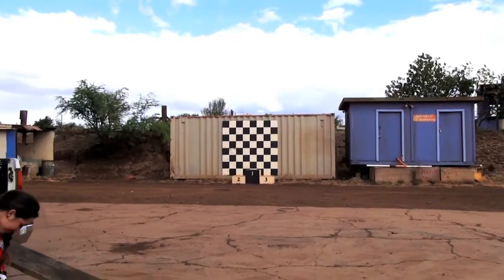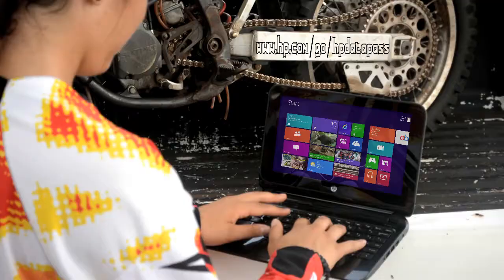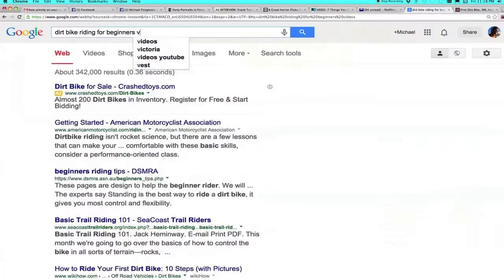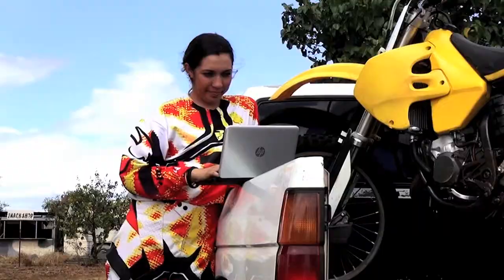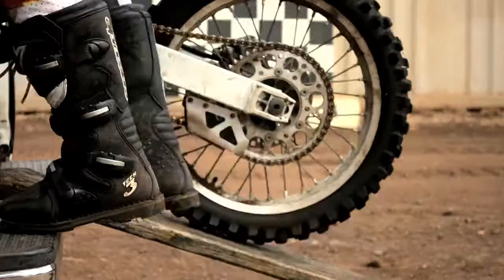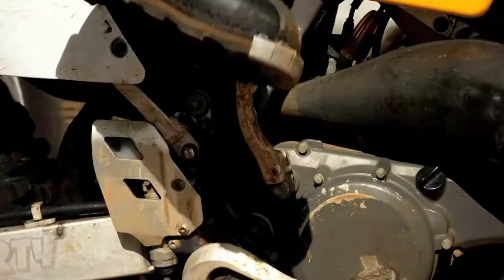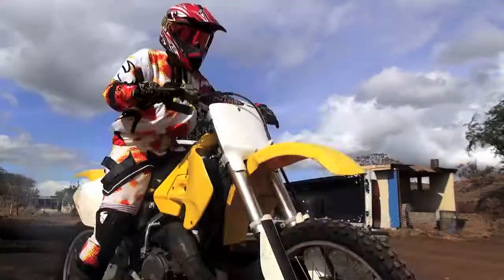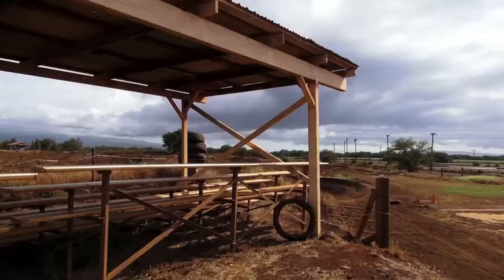:60 DIRT BIKE SPOT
Credits:
Michael Fitzgerald - Writer/Producer/Director/Editor
Brooke Lind - Talent
Kim Mosley - VO
Neil Sullivan - 2nd Camera
Robert "Beau" Tackmann - Set PA

Special Thanks:
Andrew Rice
Dan Weisman
Bradley Jackson
Romualdo Castillo
Ellie Rae